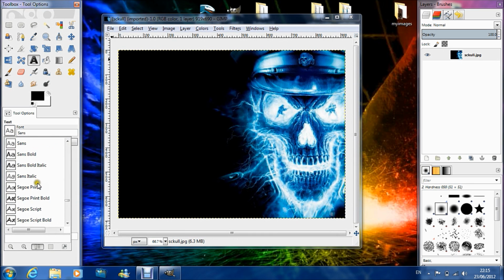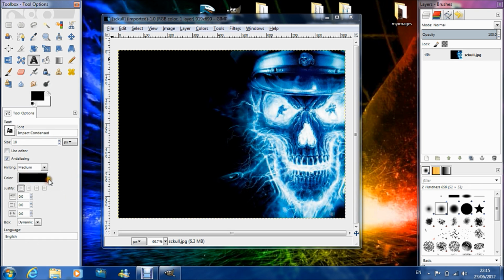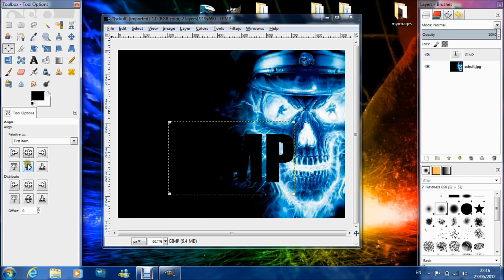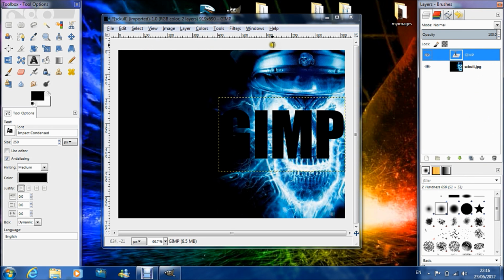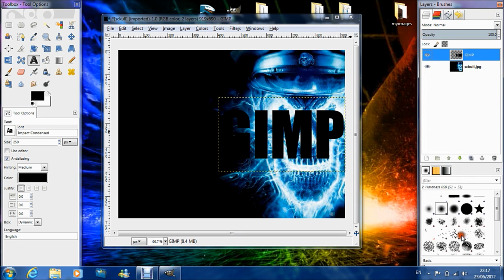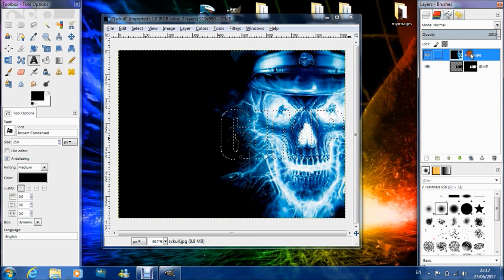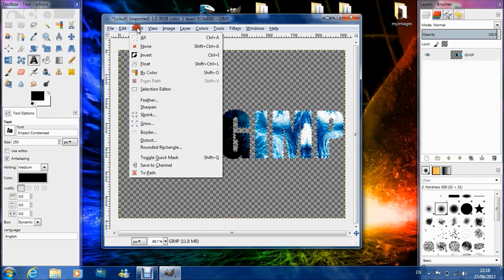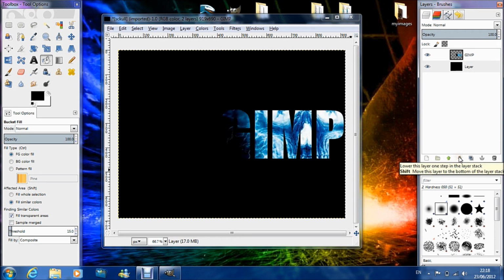How to put image inside text using gimp! (easy)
Tutorial of how to put an image inside a word/piece of text using gimp, a free to download avg editor.I use "gimp" 2.8, the newest version of gimp.To put an image inside a piece of text, you first must open the image, then you must type on the image in big writting using a suitable font. Then make a floating layer of the text, and anchore that layer. Then alpha to selection and make a layer mask. The layer mask i use is "selection".Once you've made a layer mask put the image layer ontop of the text layer with the layer mask. Then make a layer mask for the text layer.Now your done!! Just merge down the two layers and click on "select"  "none".
Then if you want, make a new layer with the transparancy checked and fill the layer with what ever colour you want! Now your masterpiece is complete!!